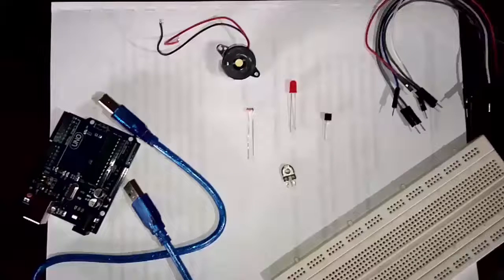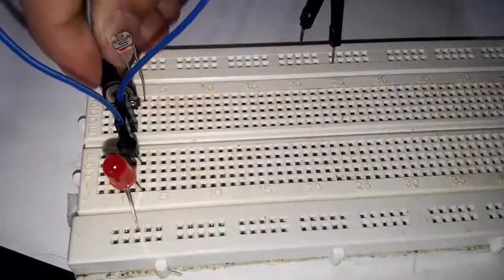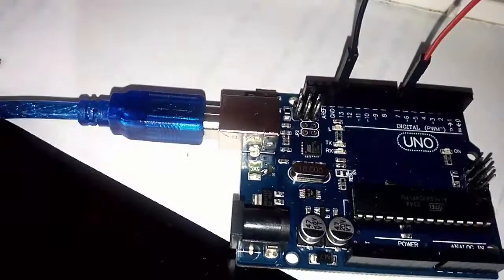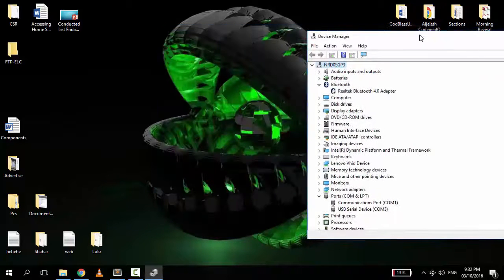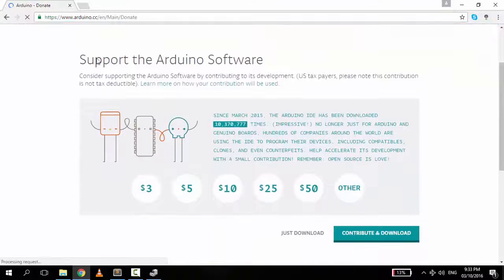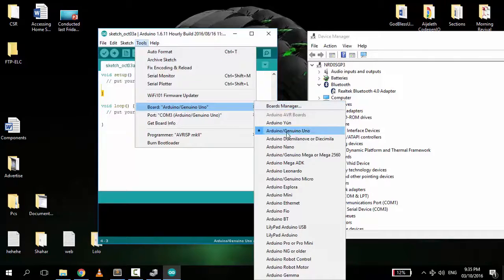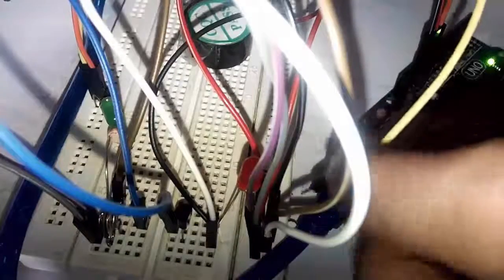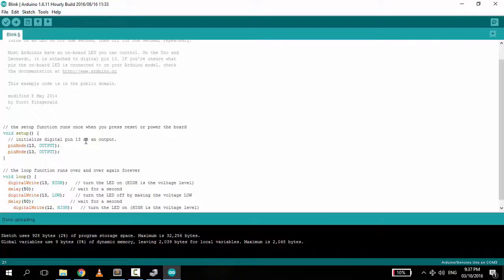Basic Alarm System With Arduino